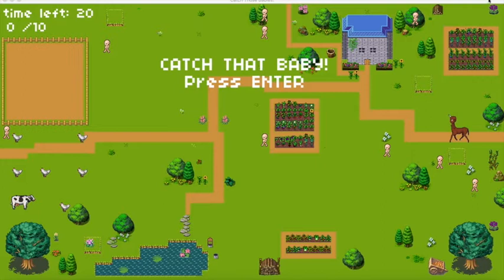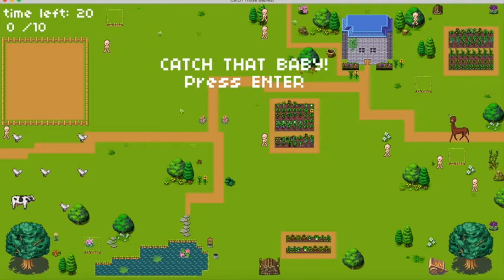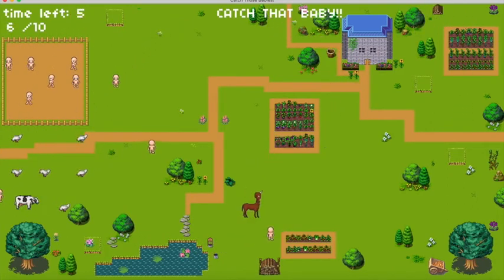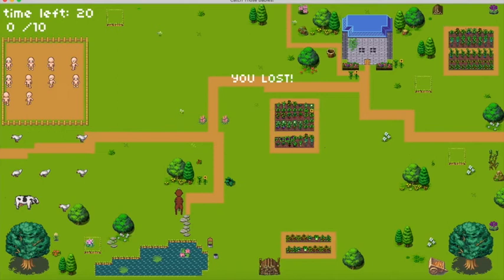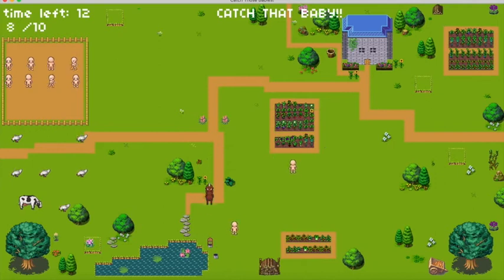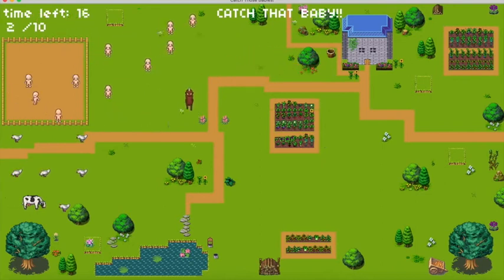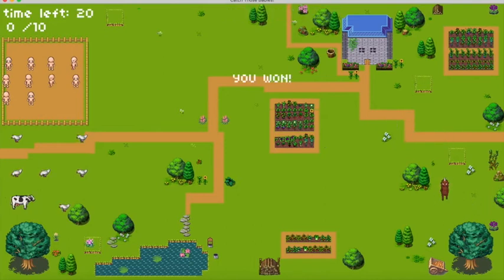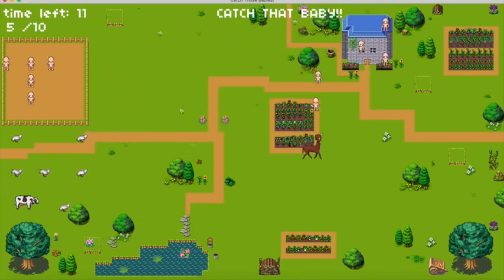CS50 Games Track - Final Project "CATCH THAT BABY!"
Here is my final project for CS50 games track called "CATCH THAT BABY!" a very strange game about a centaur who owns a baby farm and all of the babies have escaped their from their pen, catch them all to make them go back in their pen before the timer runs out